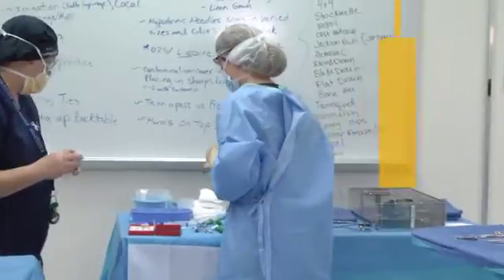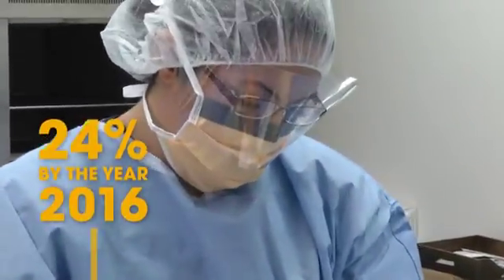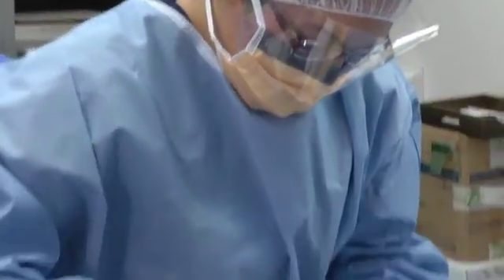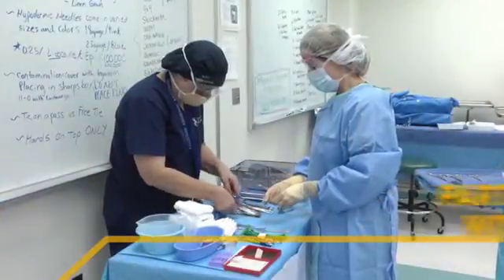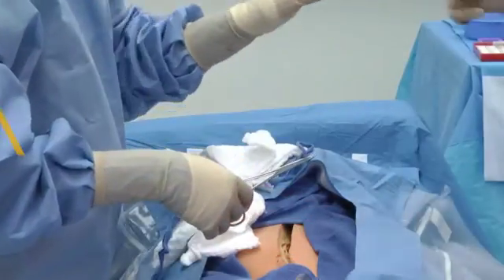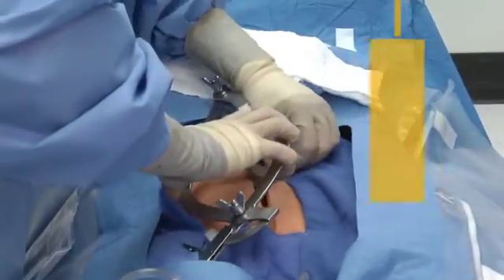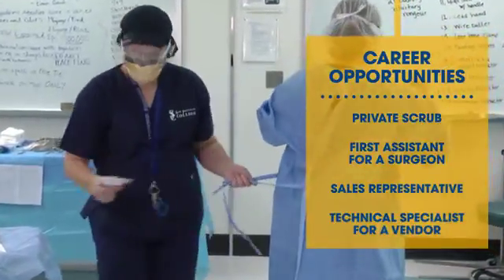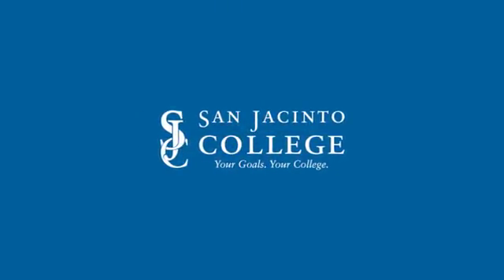Surgical Technology Program in Houston - San Jacinto College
Put yourself on the forefront of surgical advancement with a degree from sanjac. This intense program will give you instruction on the complete workings of the OR.